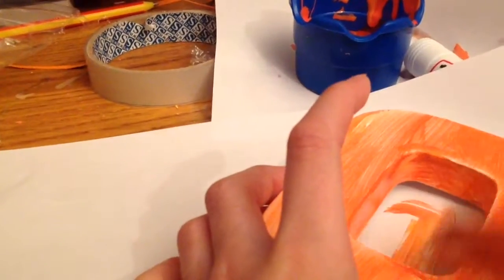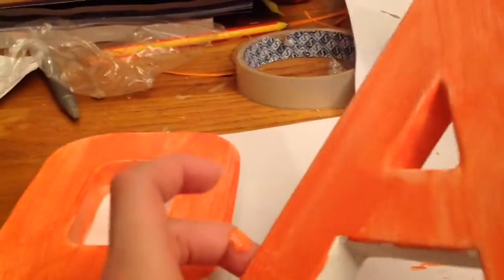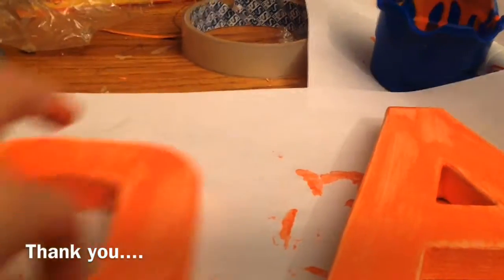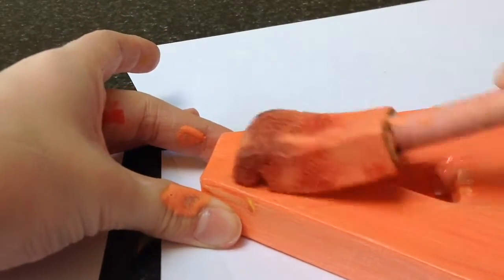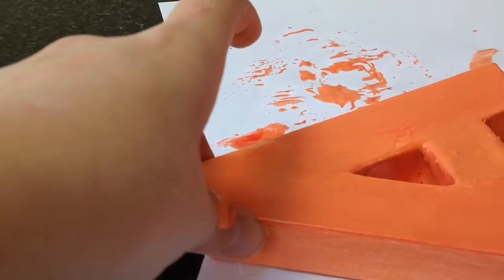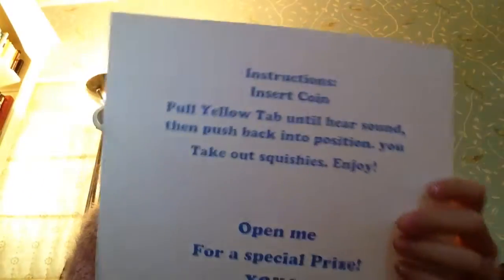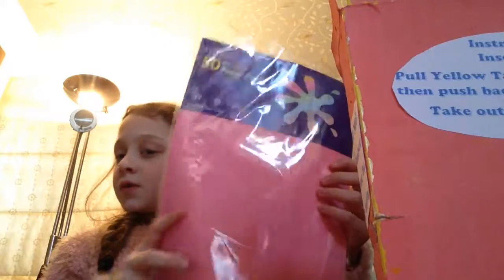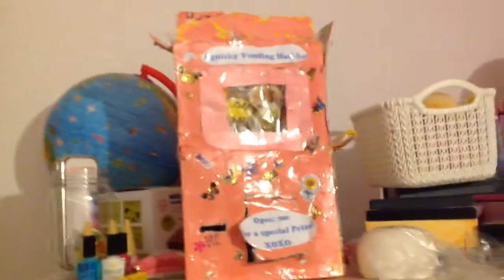Decorating my Squishy vending Machine + Painting Letters!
Decoration is amazing